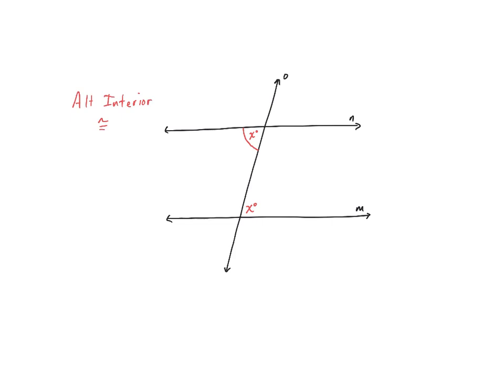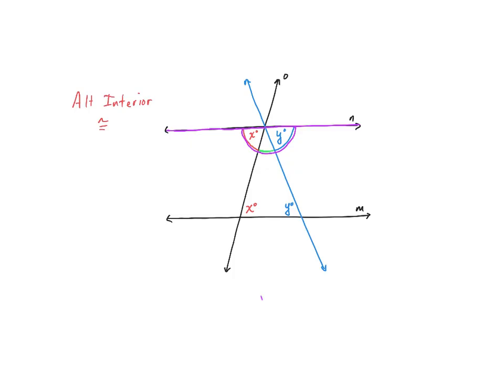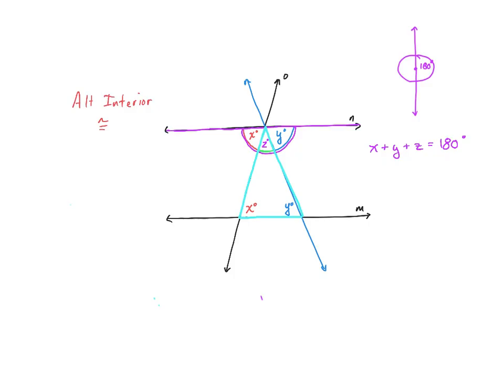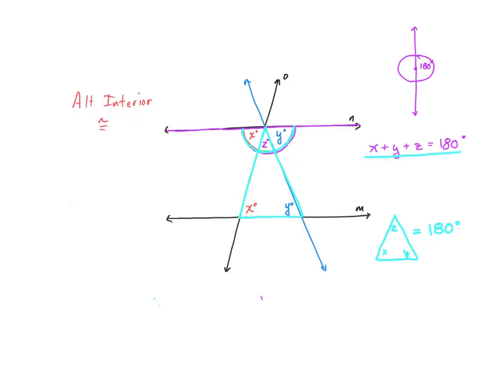How to Prove a Triangle has 180 Degrees using Parallel Lines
Learn how to use parallel lines and transversals to create a “Linear Trio” and create a triangle with those same lines and angles to prove a triangle has 180 degrees.